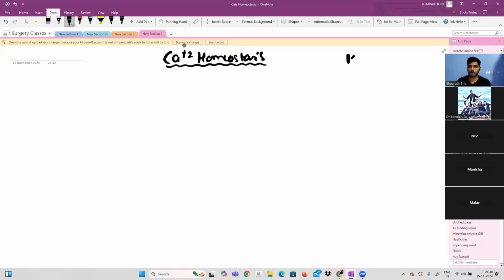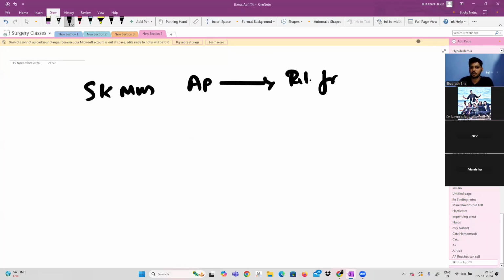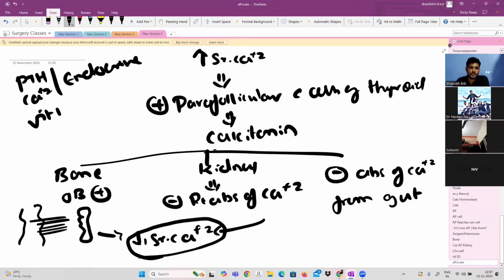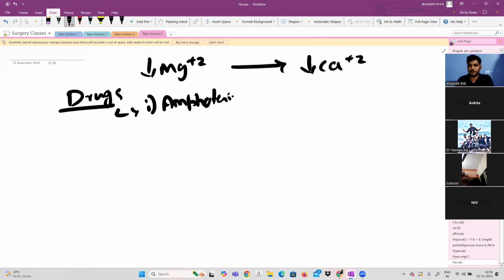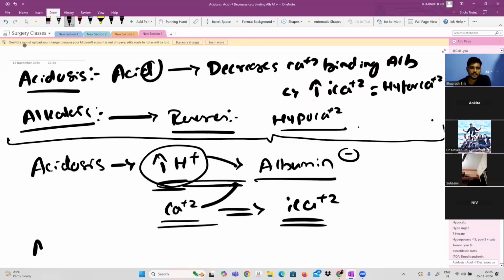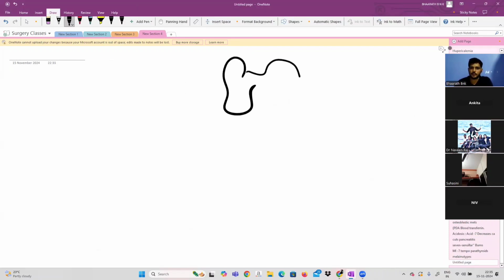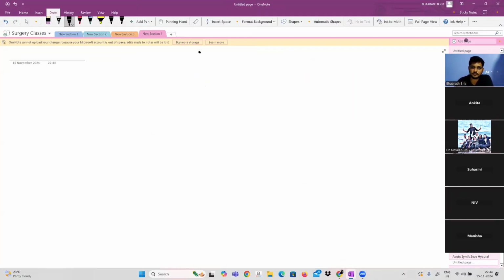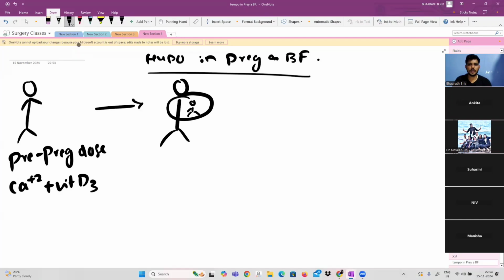CALCIUM HOMEOSTASIS AND HYPOCALCEMIA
Calcium Homeostasis
Hypocalcemia - Causes, symptoms and treatment